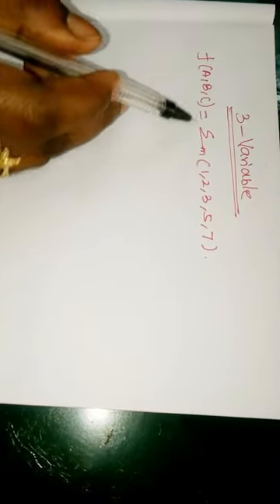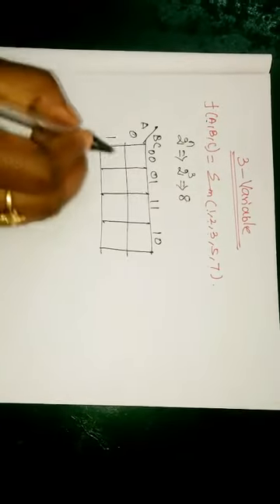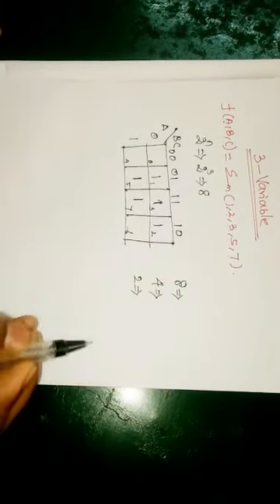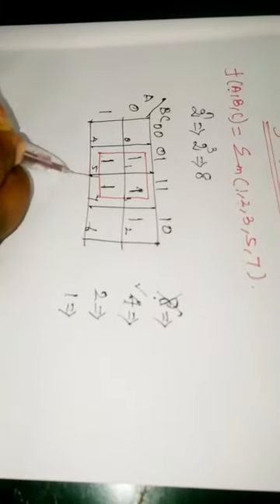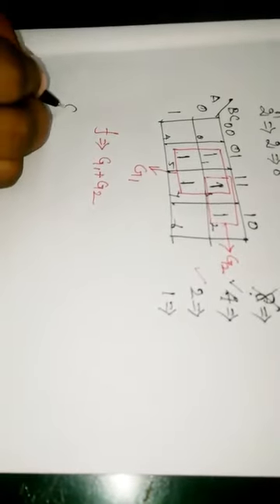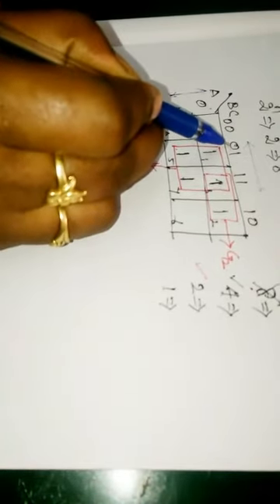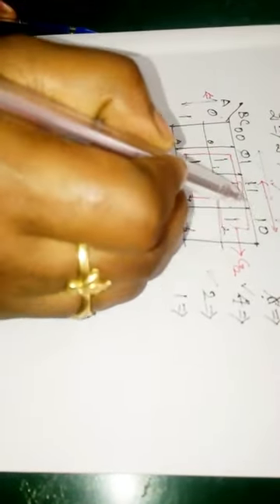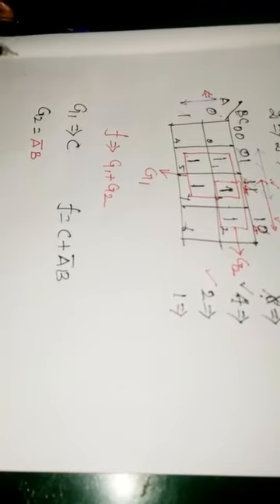Digital-Kmap 3variable problem in English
Digital-Kmap 3variable based on problem